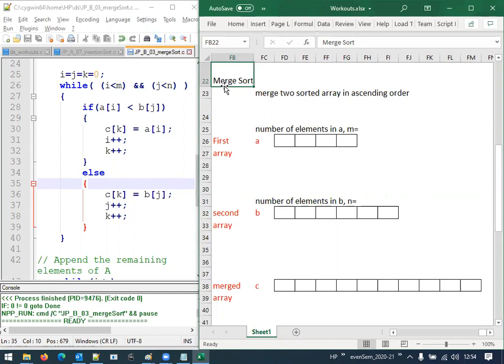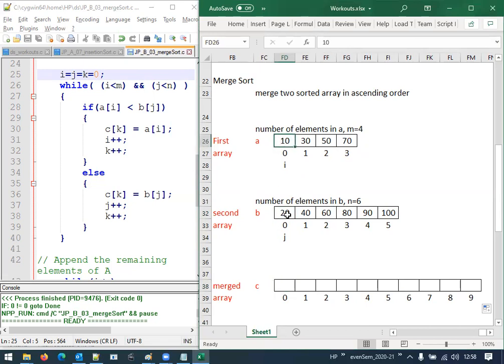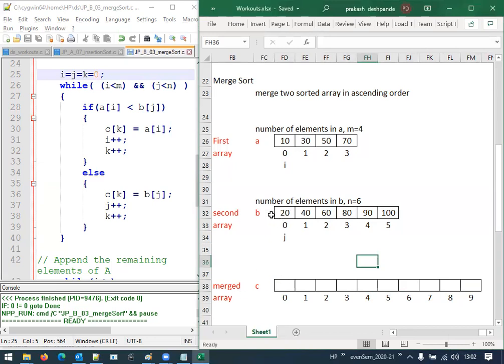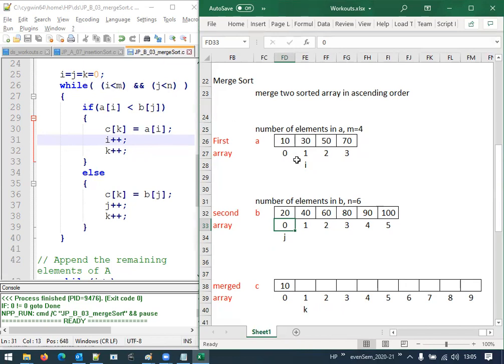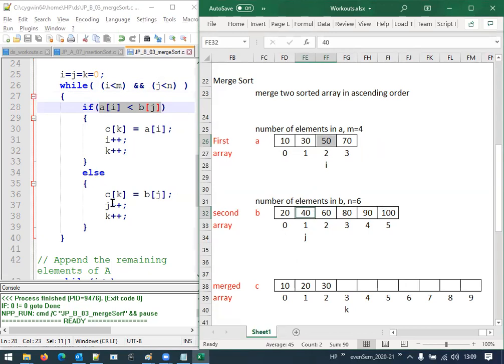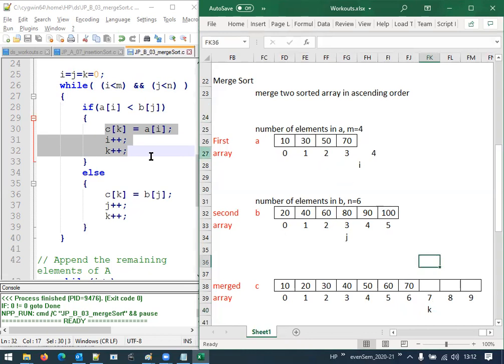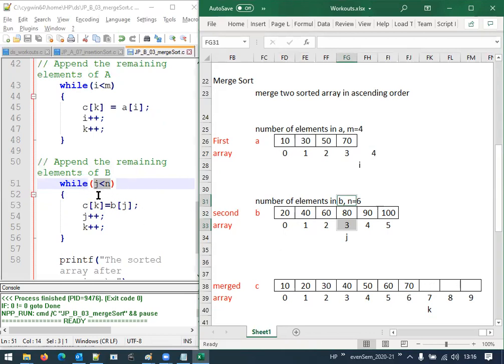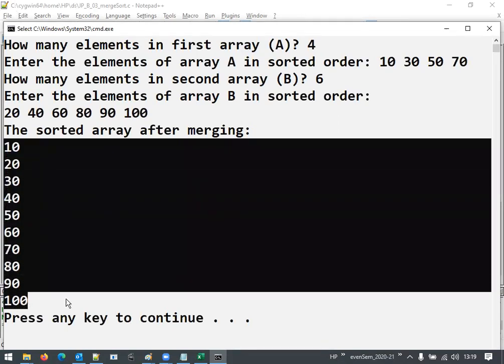DS (A Div) Class 38 - Sorting - Merge Sort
Semester - II
Division - A
Subject - DS
Concepts - Unit 2 - Sorting - Merge Sort